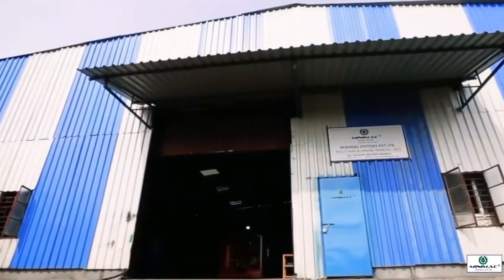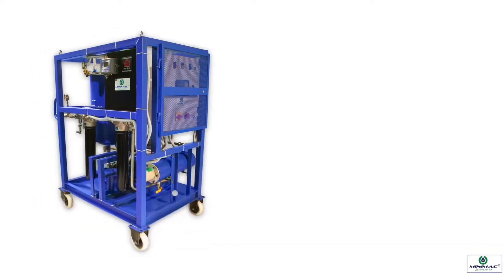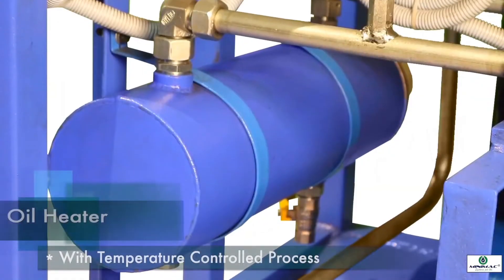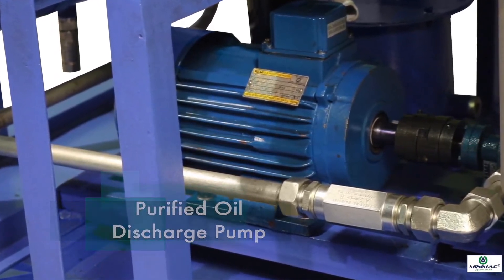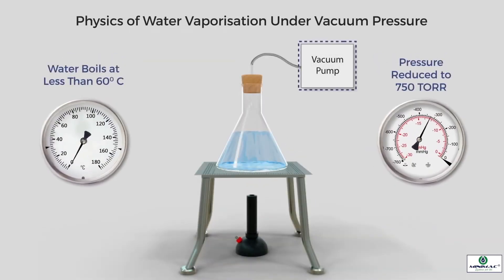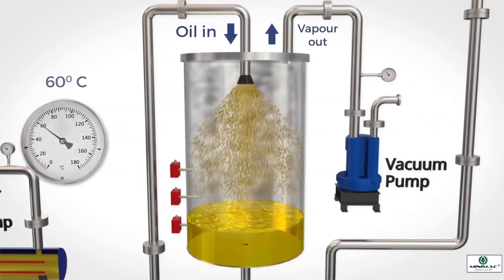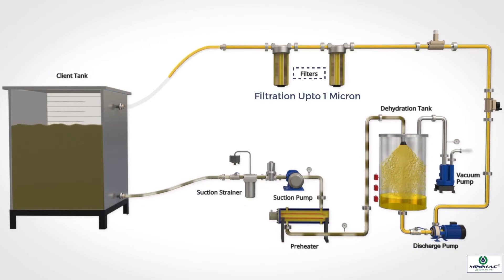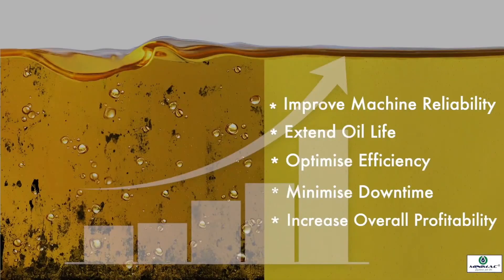Product Unboxing || LVDH System || Low Vacuum Oil Dehydration || Minimac Systems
Minimac Systems Pvt. Ltd.'s LVDH system is class-leading asset protection and contamination control machine. It is an all-in-one, fully customizable equipment that uses Heating Chamber and Vacuum pump to remove moisture from Oil.

Minimac's offerings help industries extend the usable life of Industrial Oils and create a sustainable business while reducing their Carbon Footprint. Our offerings include Equipment, Services, and Consultancy for maintaining Lubricant health & improve Equipment Reliability, such as Oil Purification, Oil Flushing, and Condition Monitoring.

What makes our Equipment stand out?

100% Dehydration (Moisture Removal) Machine
Removes all 3 forms of moisture – Free, Emulsified, Dissolved
It comes with an optional arrangement of Filters as well
Capacity – 10 LPM to 200 LPM and above
Works on high vacuum dehydration technique

Explore this High-Quality Equipment: Minimac’s LVDH System | All 3 Forms of Moisture Removal.